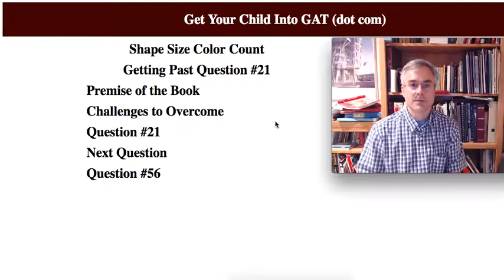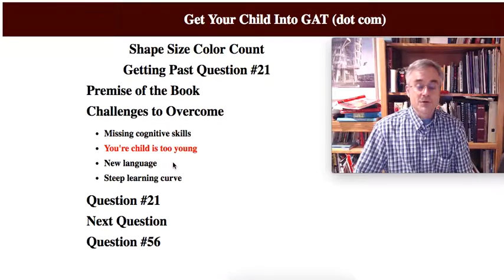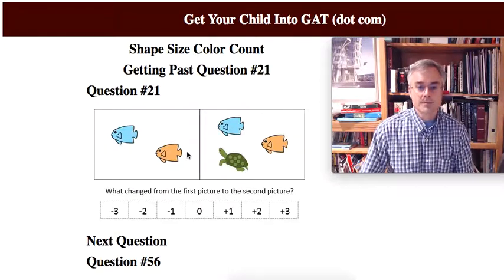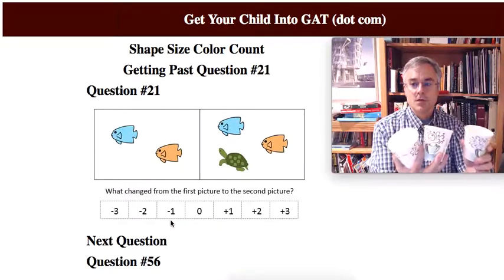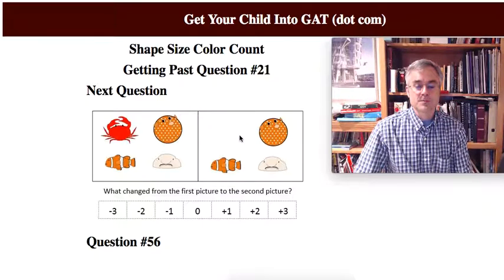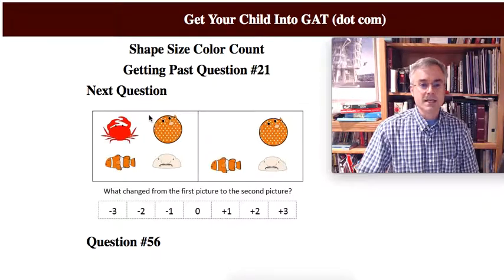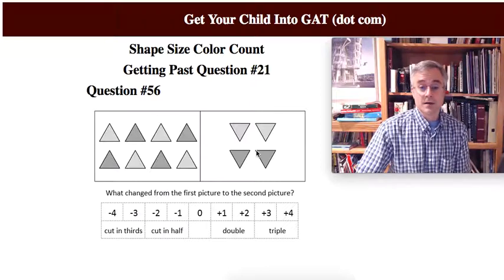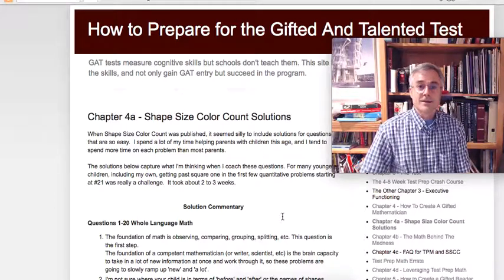Shape Size Color Count Question #21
I made this video after coaching a 4 year past question #21 in Shape Size Color Count, which is a leap not only in cognitive skills but test prep skills as well.  Kids between the ages of about 3 years 11 months to 4 years 3 months+ can struggle with this question.